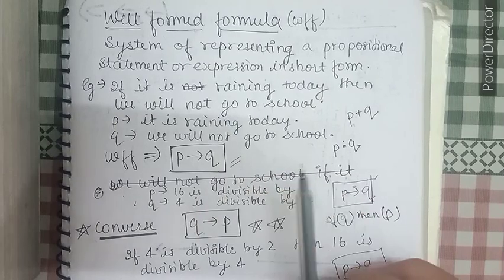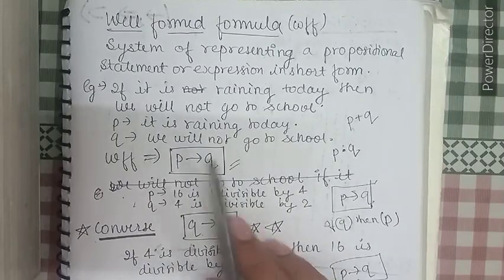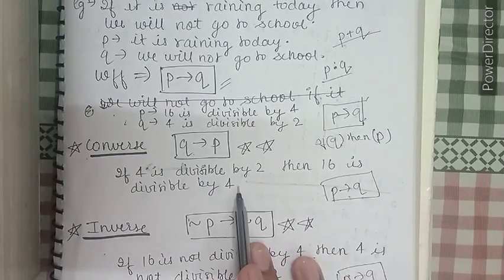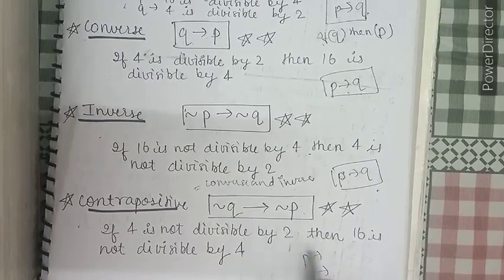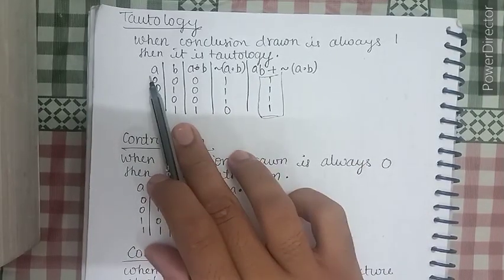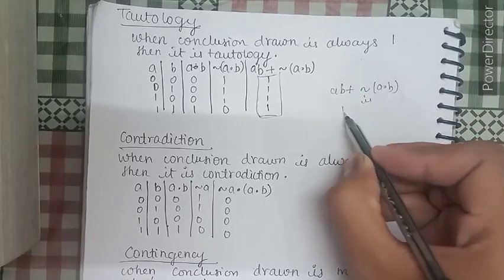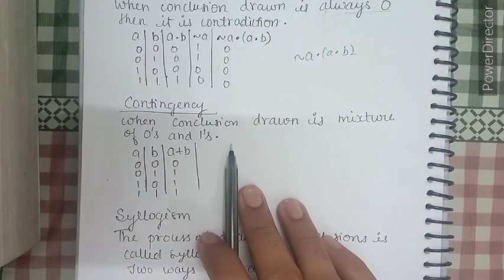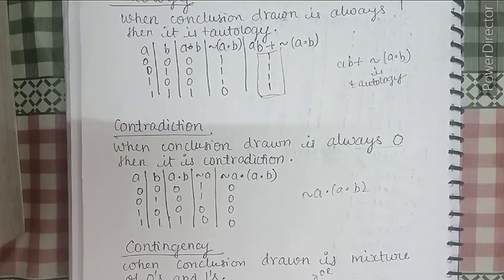ISC 12 BOOLEAN ALGEBRA || CRASH COURSE|| PART 2|| BEST LECTURE || COMPUTER SCIENCE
SPECIAL THANKS TO:  ANKIT SIR ( VIDEO BY HIM)